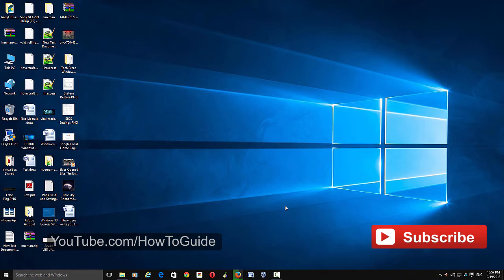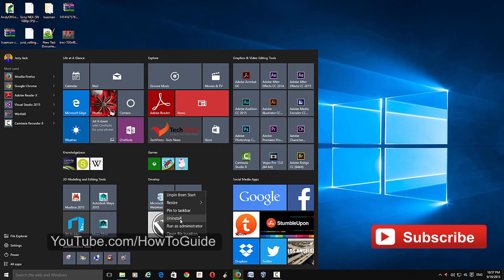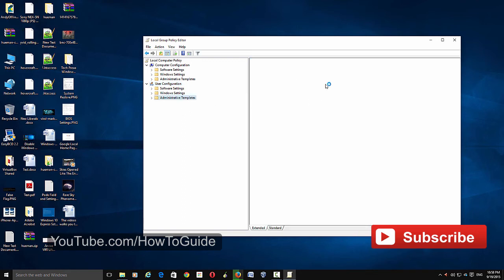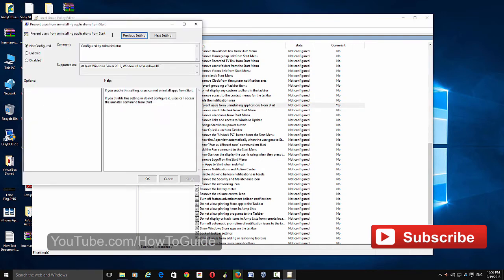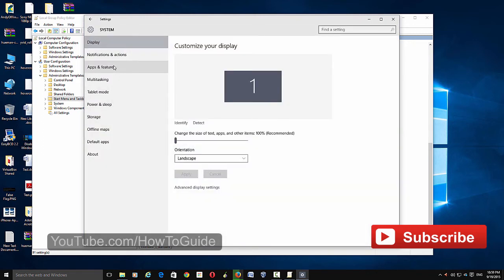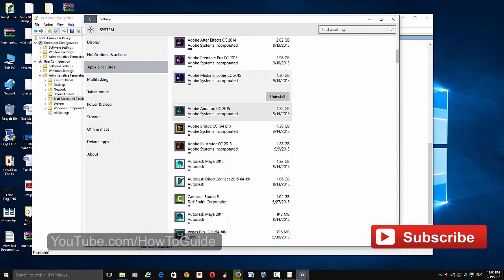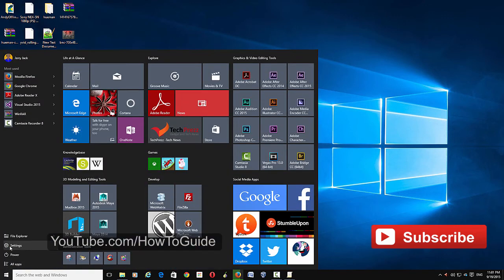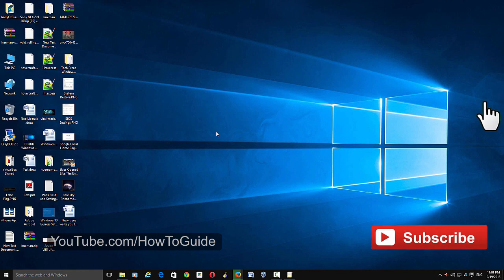Windows 10 : How to remove / hide 'Uninstall' from Start Menu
Windows 10 Start Menu apps offer Uninstall option and you may want to hide it or remove the option. The video shows you how to hide 'Uninstall' option from Start Menu.